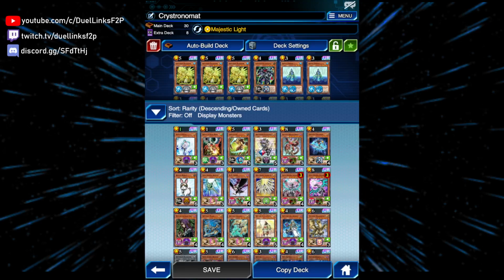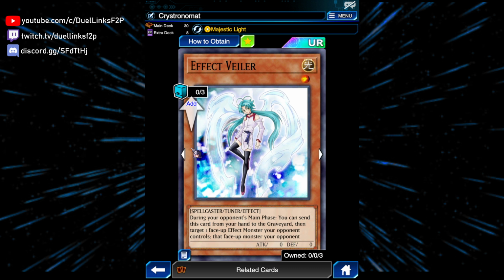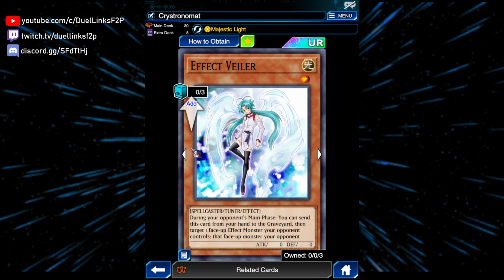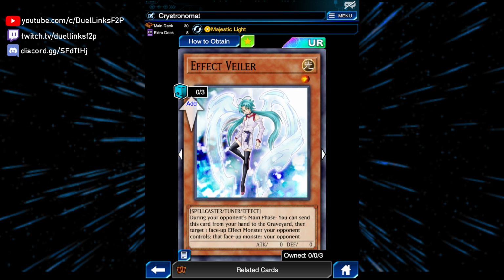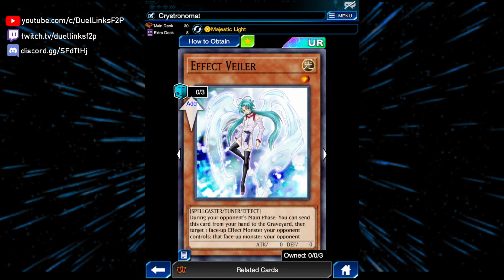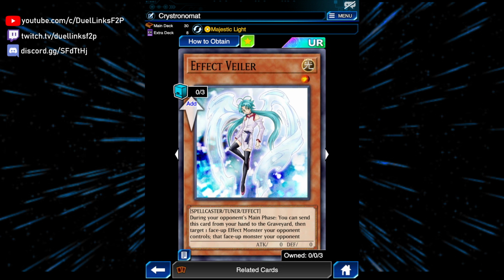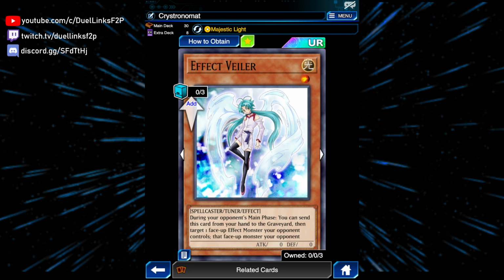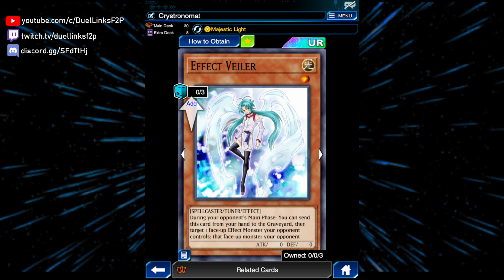Is Veiler a MUST BUY? (Honest Opinions) [Yu-Gi-Oh! Duel Links]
0:00 long answer
4:00 short answer